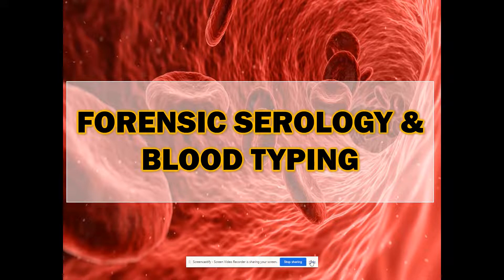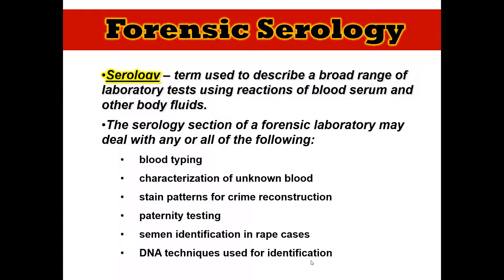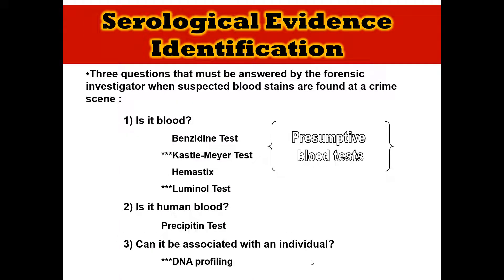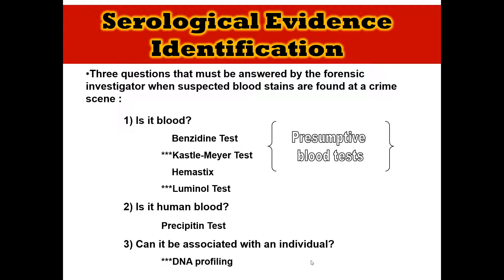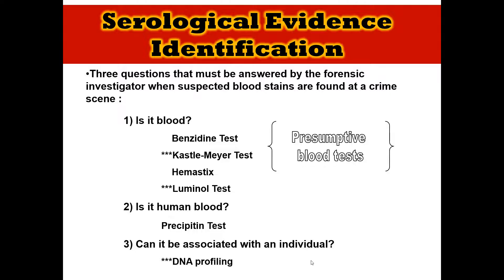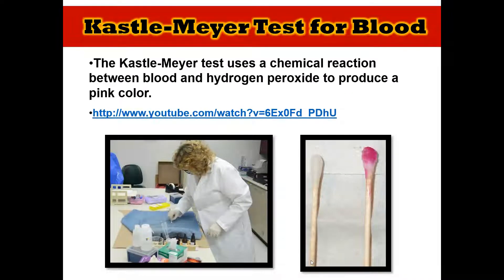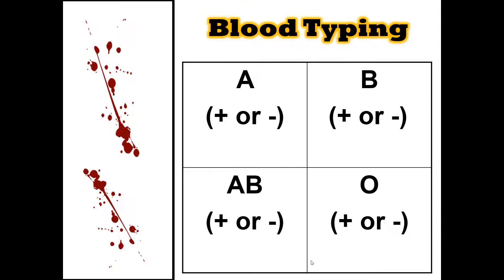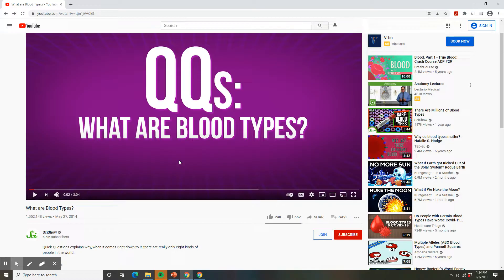Blood Evidence- Lesson 1 (Forensics)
Forensics Lesson
Unit 2: Forensic Evidence
Topic: Blood Evidence (Lesson 1)